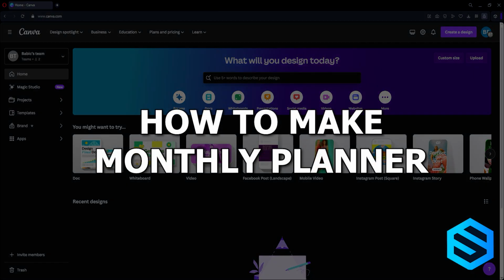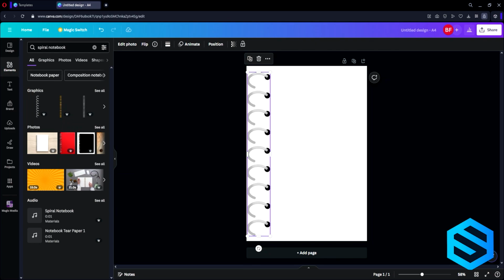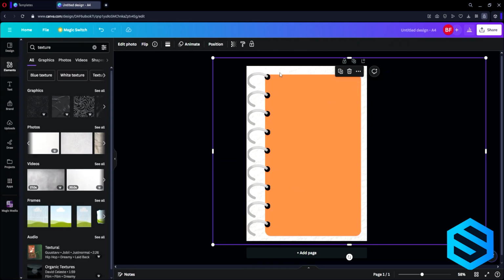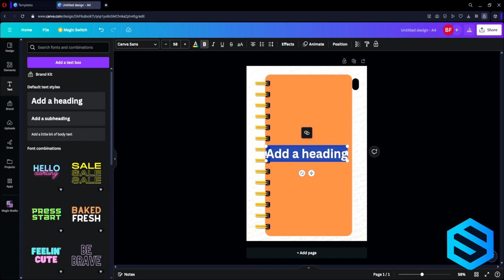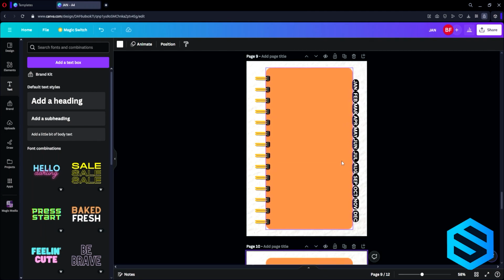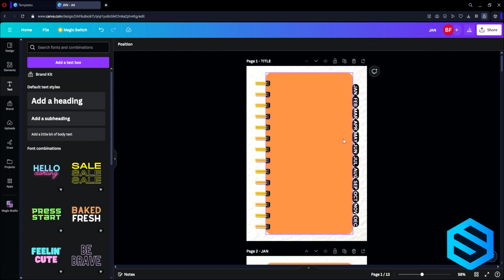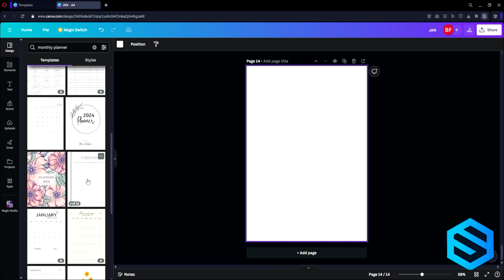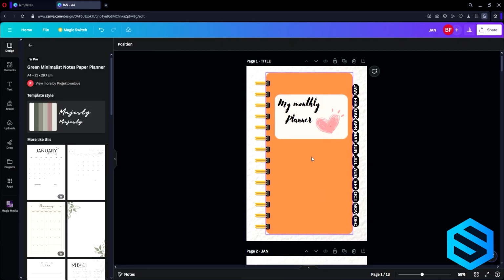How To Make Monthly Planner In Canva (STEP BY STEP 2024)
Welcome to SkillMash, your go-to channel for all things Canva and Shopify! Today, we're diving into a detailed guide on 'How To Make a Monthly Planner In Canva'.

In this step-by-step tutorial, we'll explore how to leverage Canva's powerful design tools to create a personalized Monthly Planner. Whether you're a seasoned designer or a beginner, Canva makes it easy to bring your vision to life. We'll cover everything from choosing the right template to customizing your design with colors, fonts, and graphics that reflect your style.

By the end of this video, you'll have a beautiful Monthly Planner that not only keeps you organized but also inspires you every day. So, if you're ready to level up your design skills and create a Monthly Planner that stands out, this tutorial is for you!

Your support helps us create more content to help you master Canva and Shopify. 🎨🚀